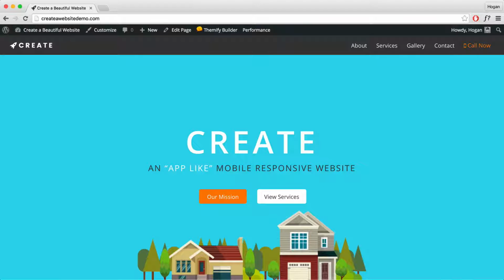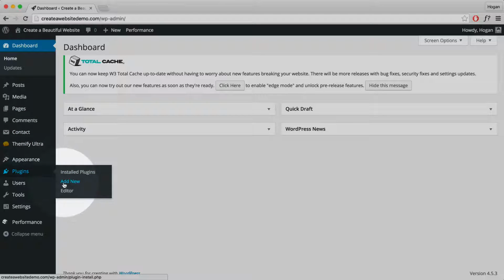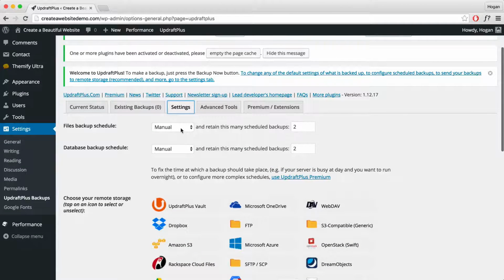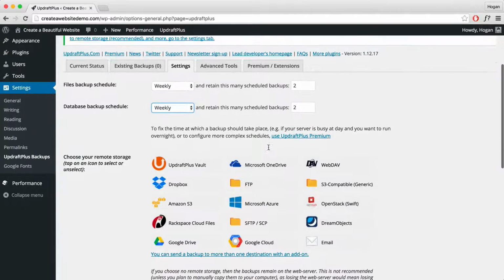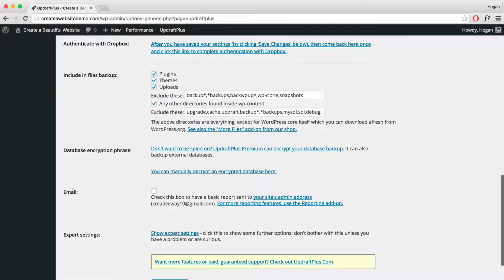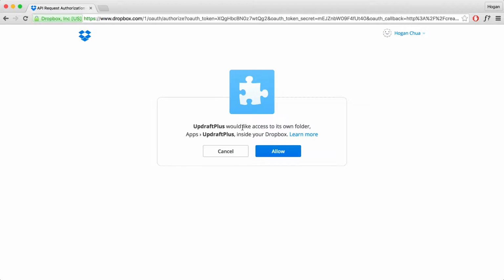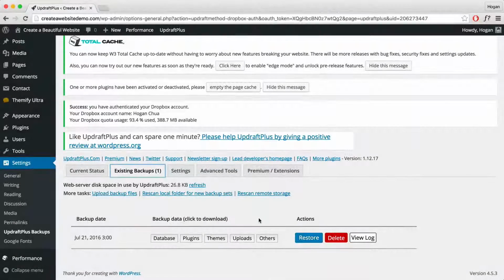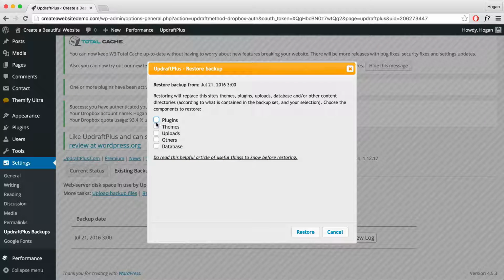How to Backup/Restore Any WordPress Website (UpdraftPlus) in UNDER 3 MINS!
Learn how to easily backup & restore your WordPress website to Dropbox, Drive or any other cloud service! We're using the world's most trusted Wordpress backup plugin, UpdraftPlus.

Trusted by over 750k website including: NBA, Princeton University, P&G & Microsoft.

Hogan Chua